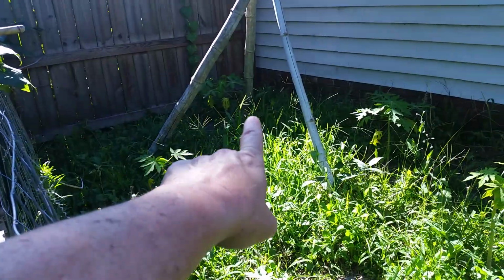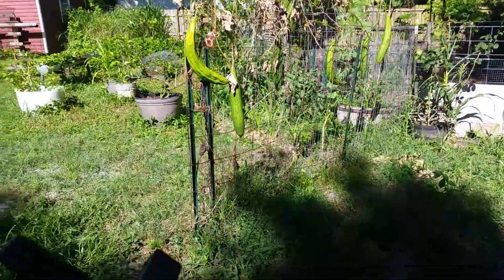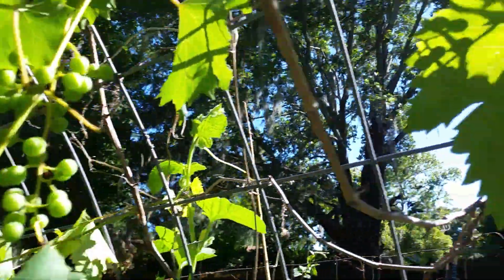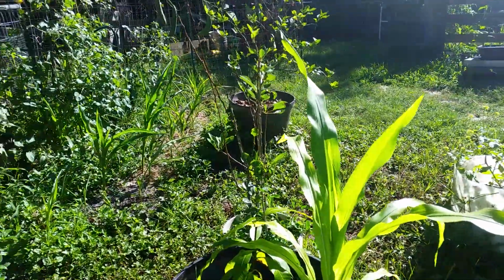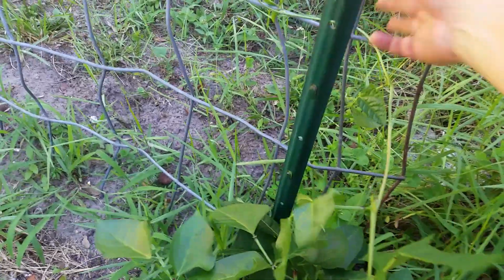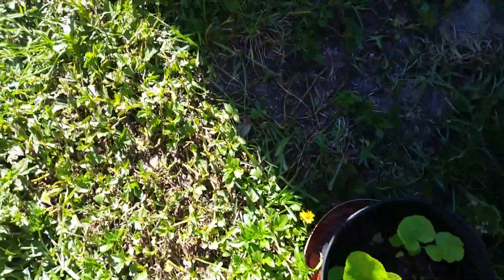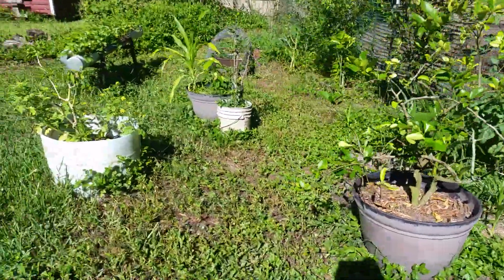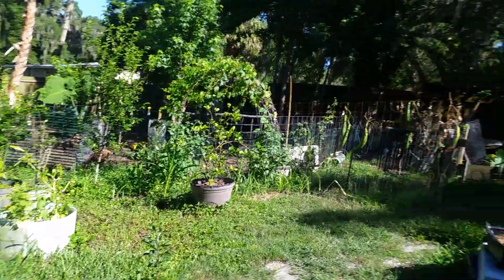Back Garden 5-22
If you'd like to help the channel...

Hit that **RUMBLE**

ALL Questions and Comments Are Welcome and Much Appreciated...

Grow What You Love and You'll Love What Grows!